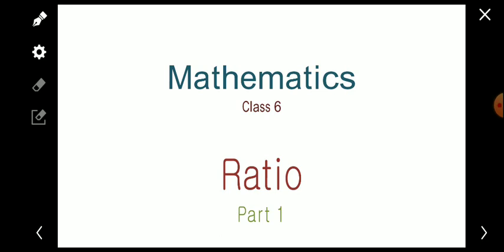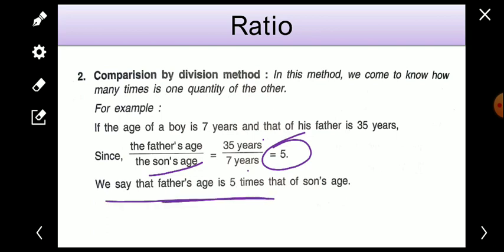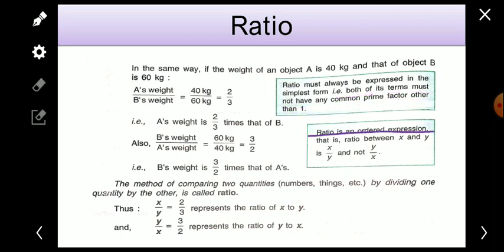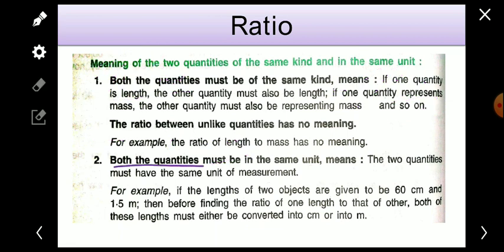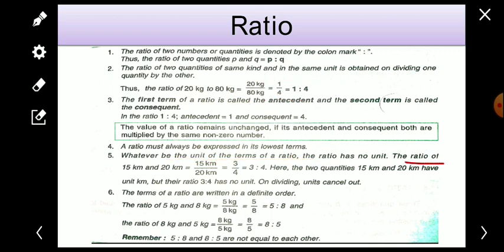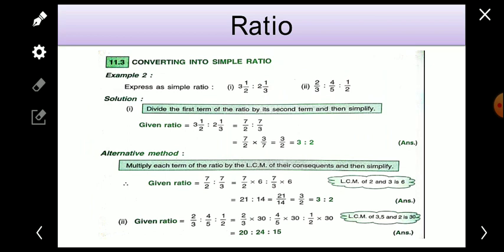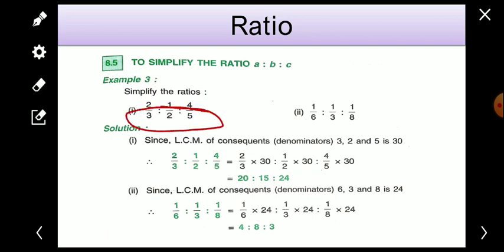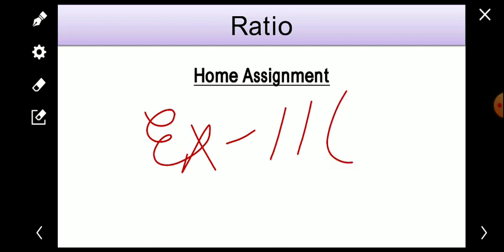Mathematics, Class 6, Chapter 11, Part 1